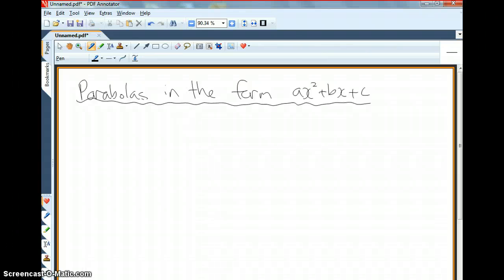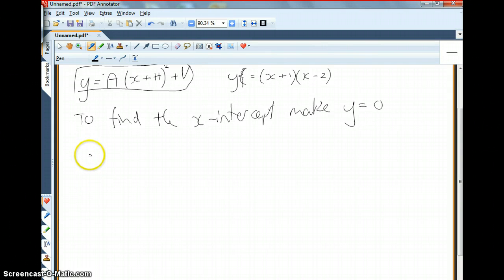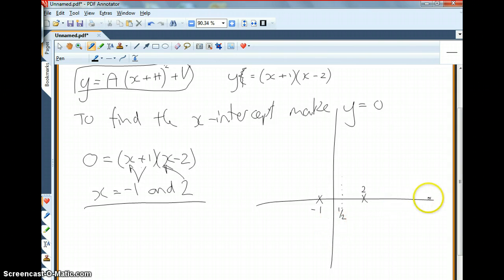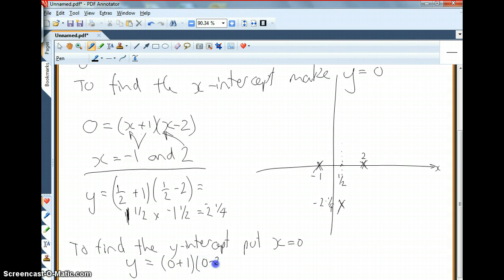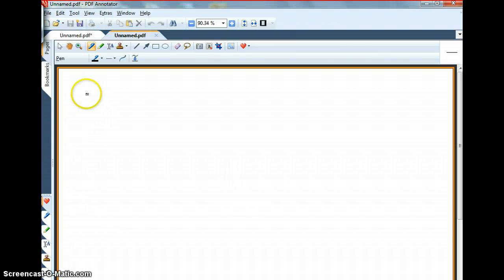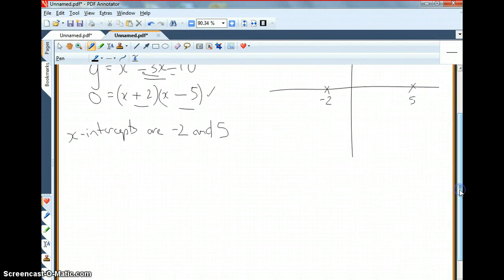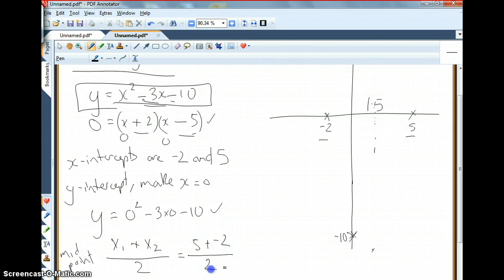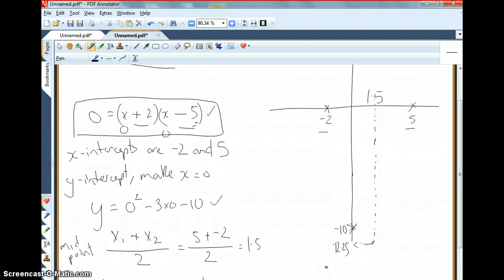Drawing parabolas that are factorised first